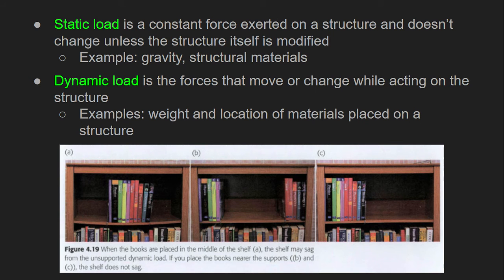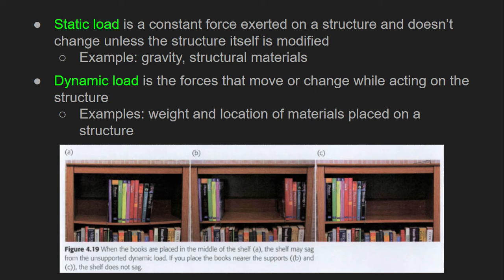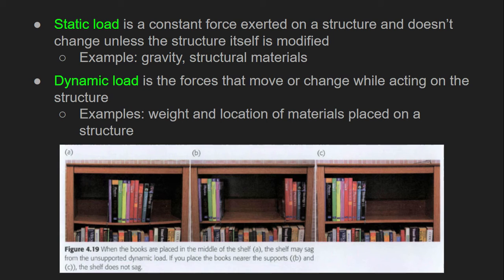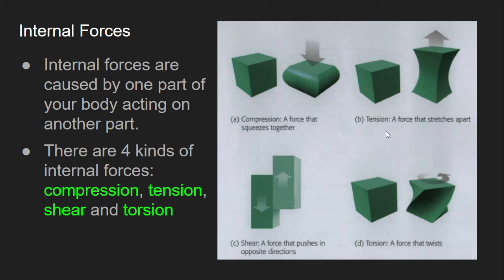Structures Day 4: Loads and Internal Forces